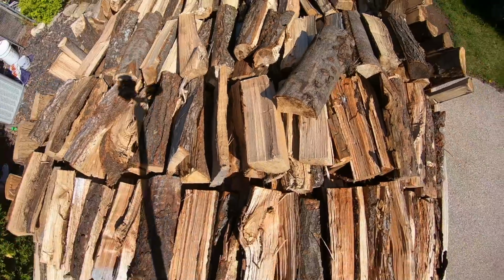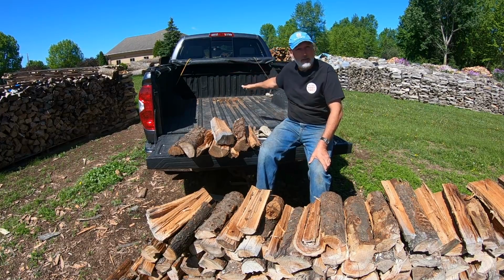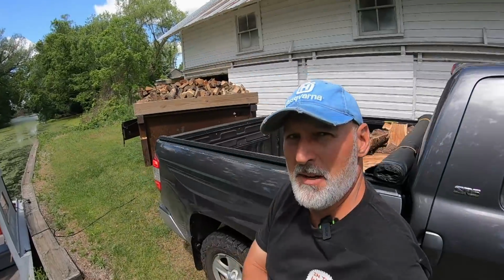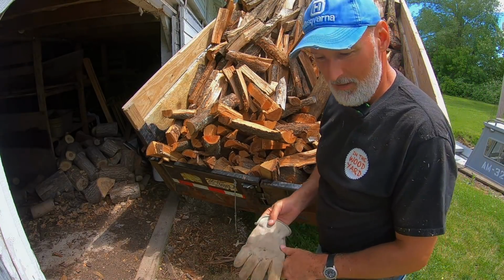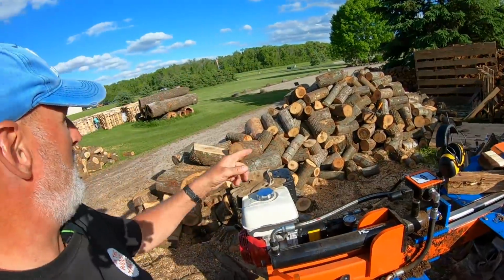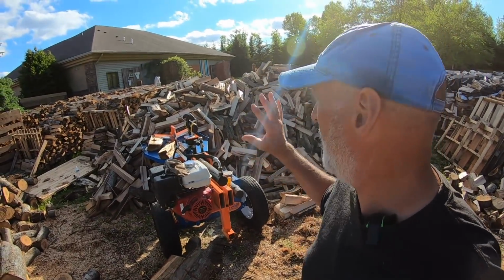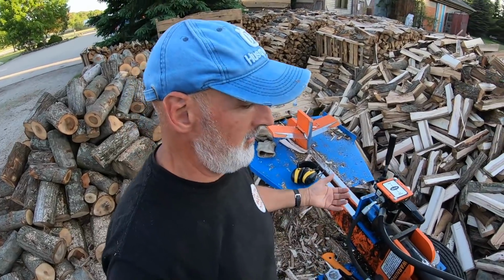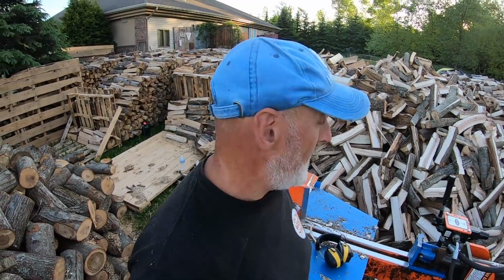#352 - Five Face Cord Delivery of Firewood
Doing a big delivery of five face cords of Firewood.